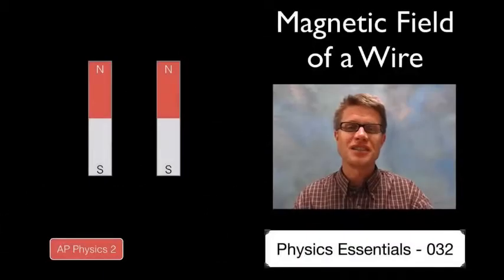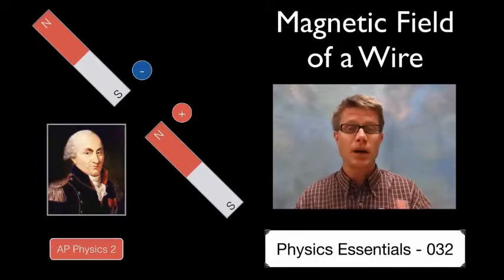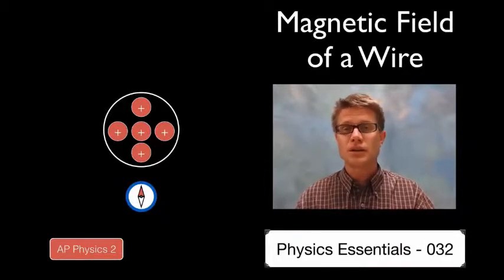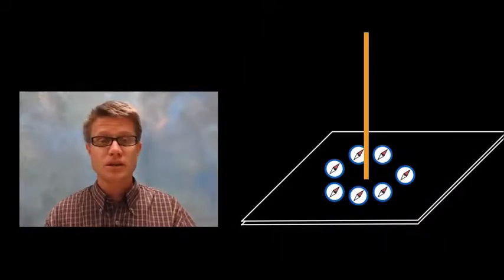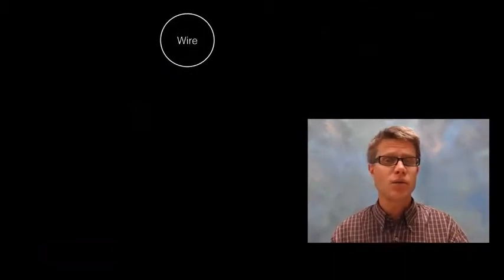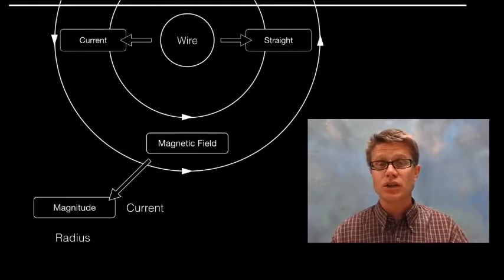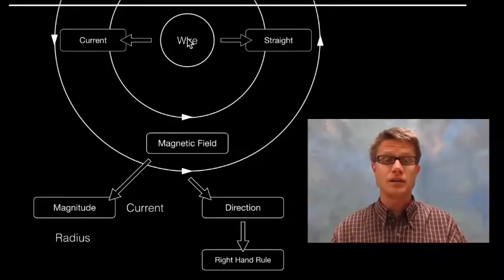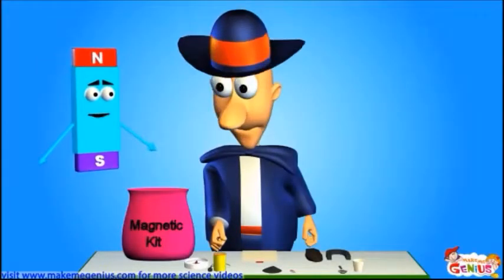Magnetic Field around a Wire